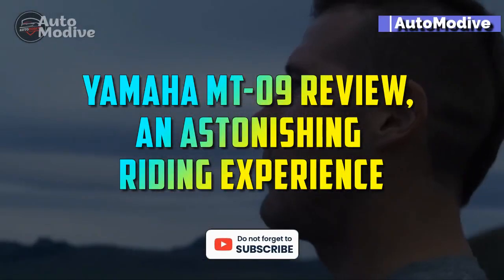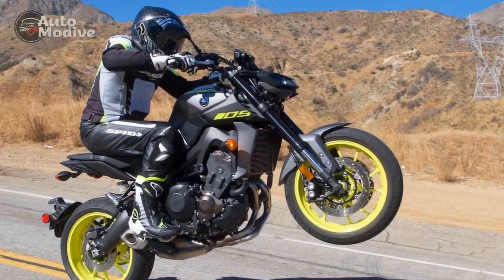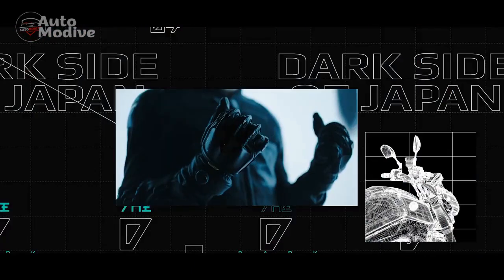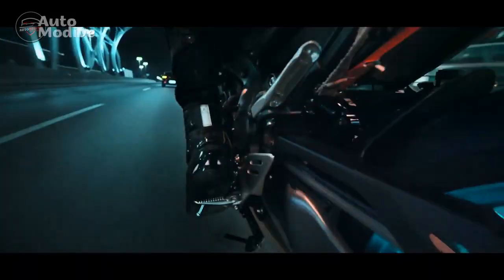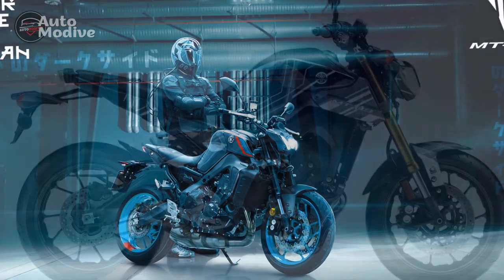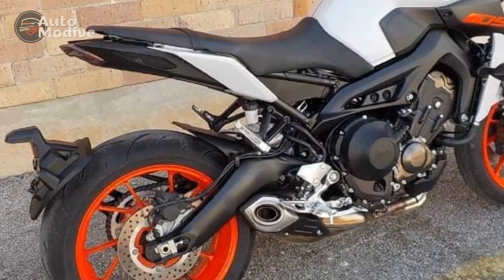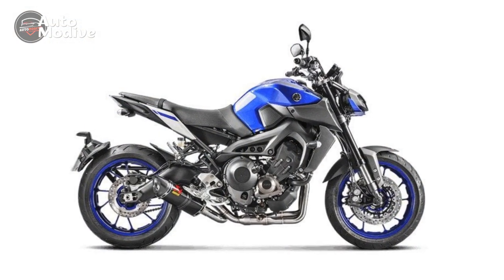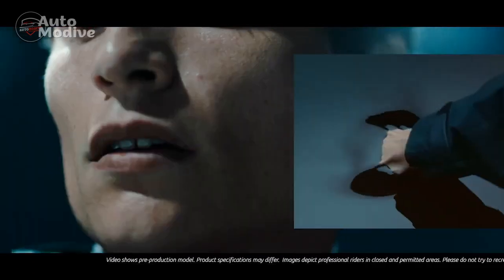Yamaha MT 09 Review, An Astonishing Riding Experience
1. We use trusted media sources in loading news and narrative content that we provide, in order to maintain accuracy and facts. We also include sources as references. please visit the sites we provide for more in-depth information related to the information or discussion we raise.

2. The material we use in making this video, is free and non-copyrighted content, or Creative Commons content, with fair use of content. If there is a problem or material that we use in the video in this channel, or there is a discussion about future business.

Thanks,